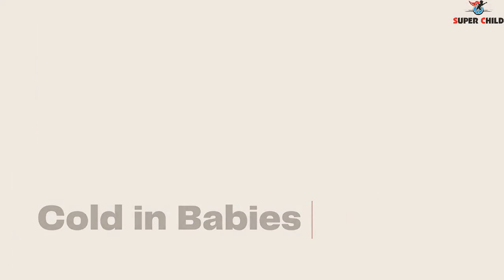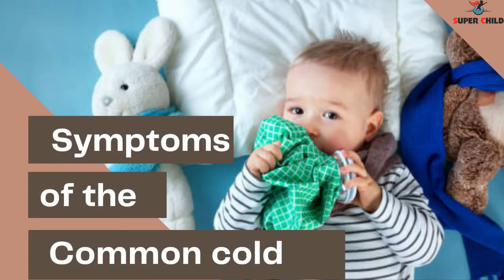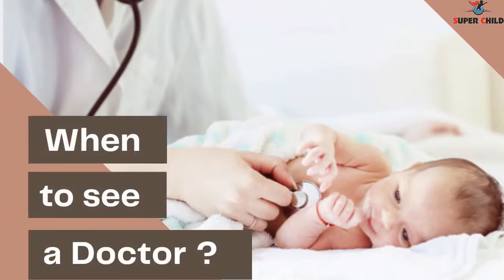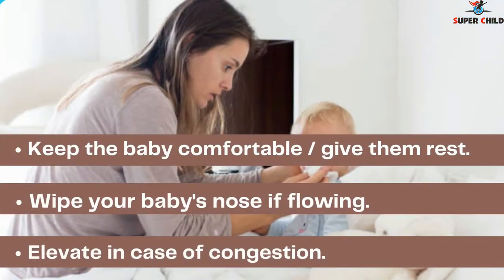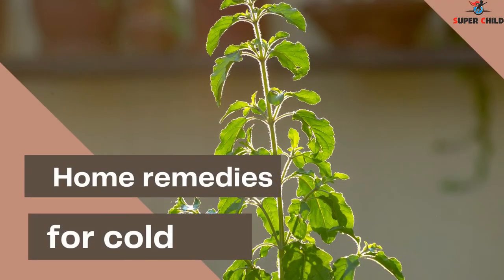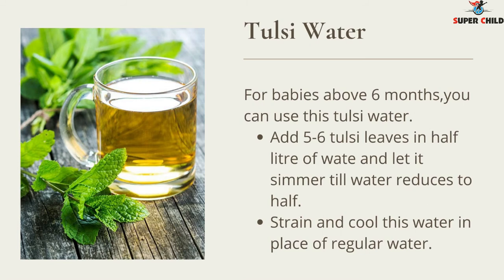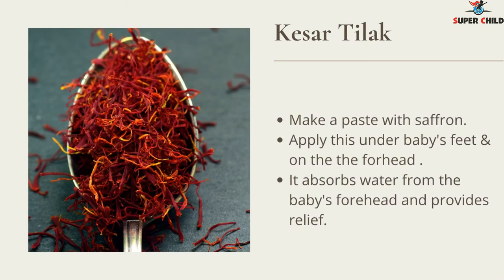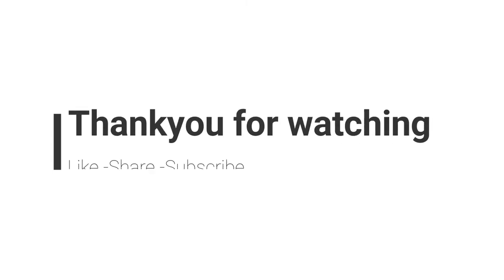Cold in Babies: Causes ,Treatment & Home Remedies || Parenting Video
A newborn with a cold can be scary for a parent or carer to watch. But these illnesses are vital to help the baby’s body learn to fight the viruses that cause the common cold.

Signs of a cold in newborns include:

sneezing
coughing
irritability or fussing
red eyes
lack of appetite
trouble sleeping or staying asleep
difficulty nursing due to a stuffy nose